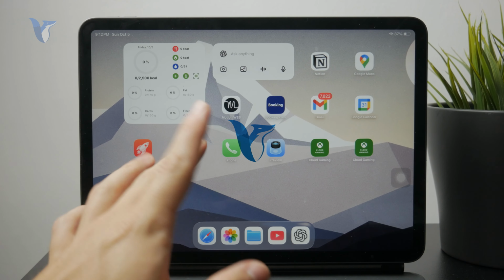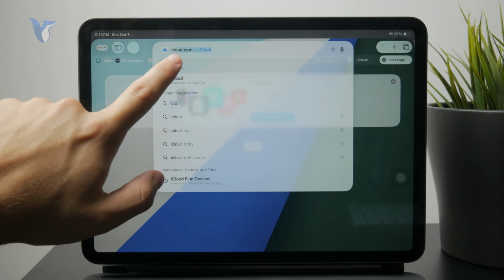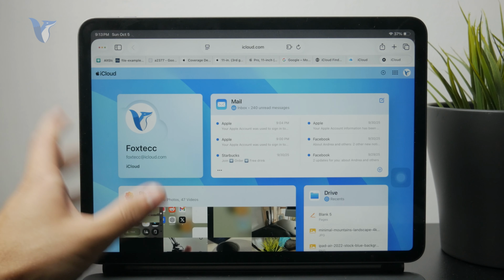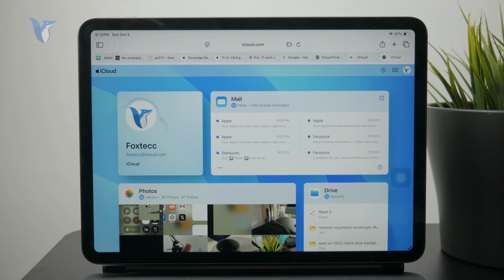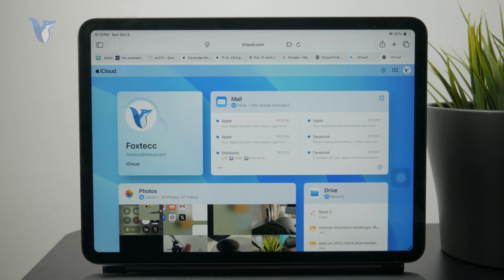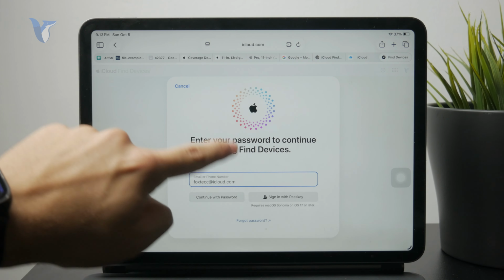How to Turn Off Find my iPad from Another Device (tutorial)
Need to turn off Find My iPad but don’t have the device with you? This video shows you how to remotely disable Find My iPad using iCloud from another device or computer.